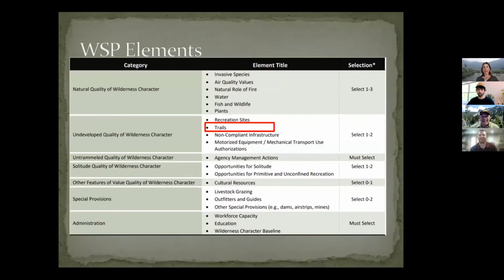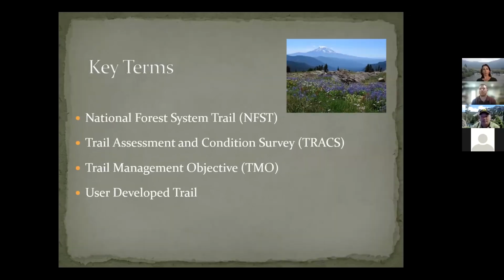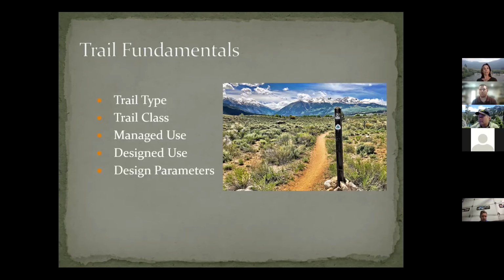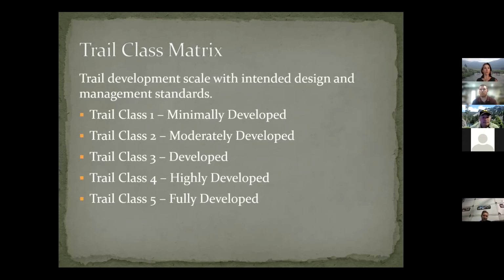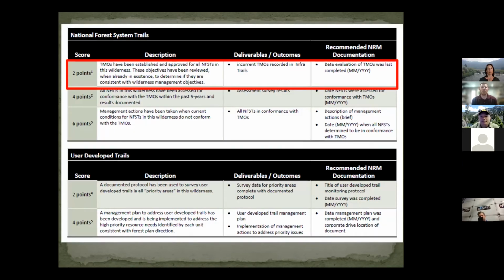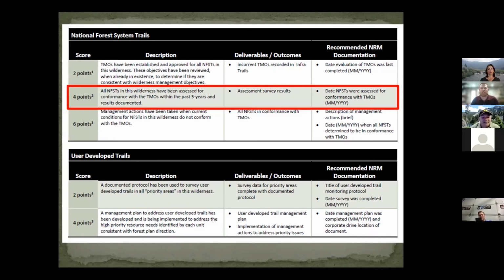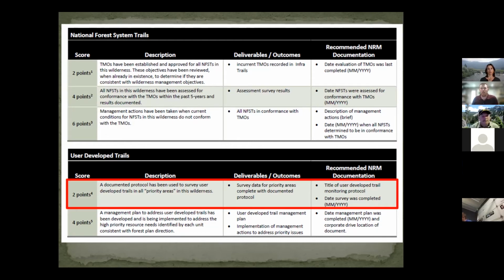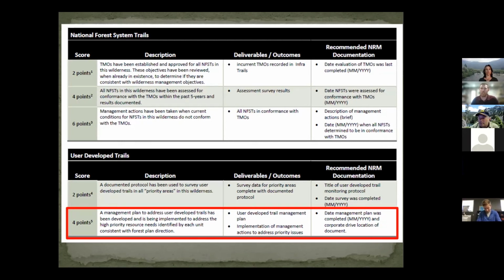NWSI Wilderness Stewardship Performance - Trails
Presenters:
- Brenda Yankoviak, National Trail Program Manager, USDA Forest Service

- Matt Able, Assistant National Trail Program Manager (Acting), USDA Forest Service

Provides attendees details about the five scoring components, with specific examples, of the Trails Wilderness Stewardship Performance element. From this presentation, participants will gain a better understanding of the Trails element and deliverables needed to improve element scores.